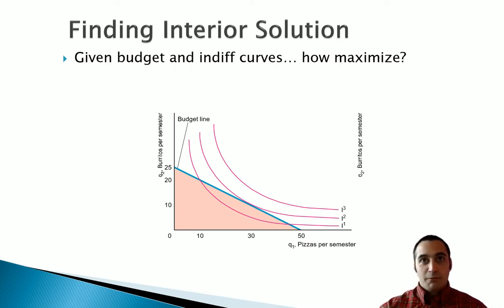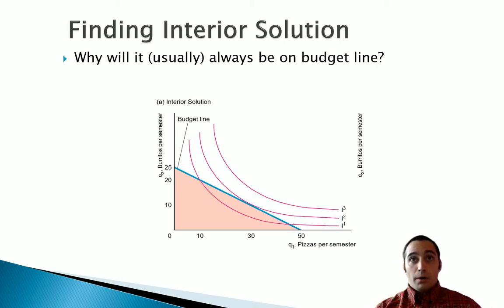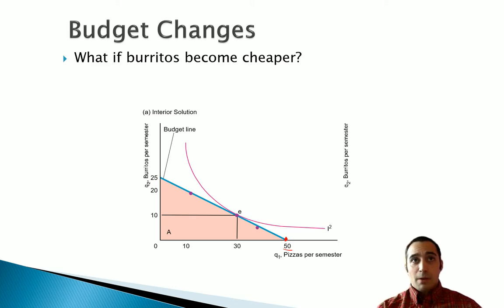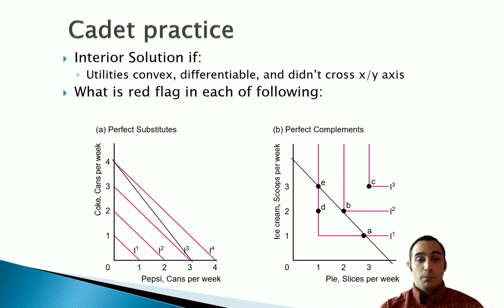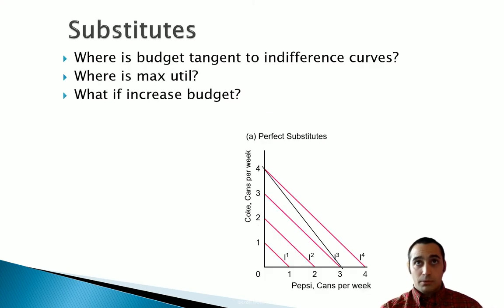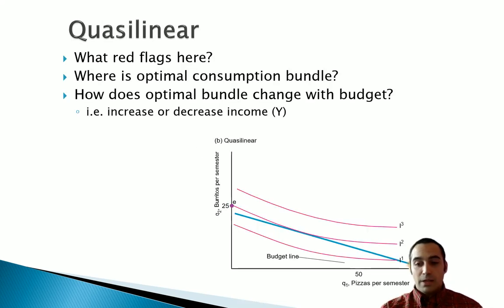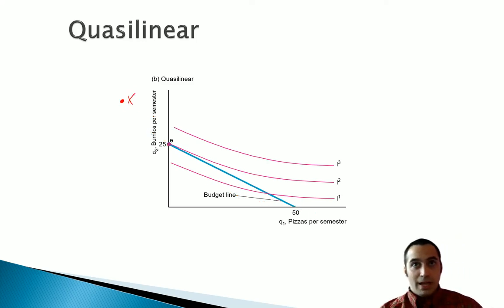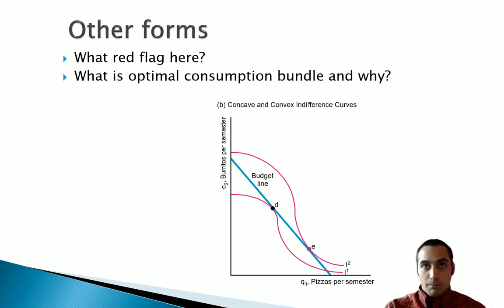OR 331 - Lesson 5